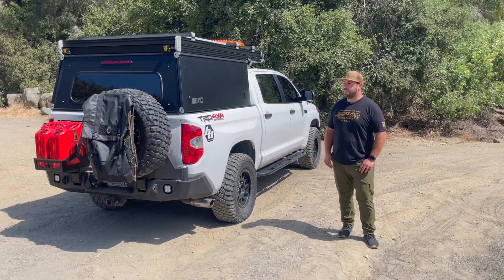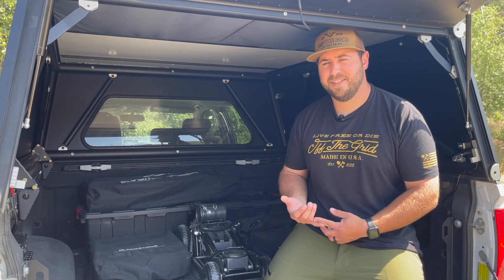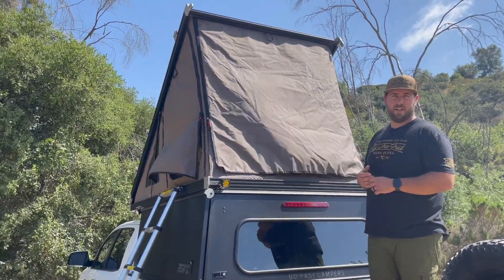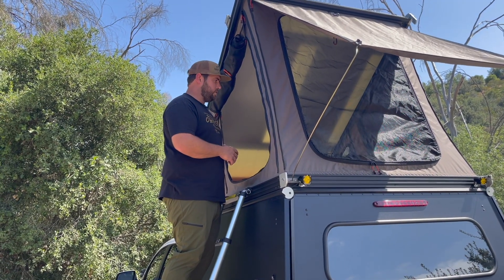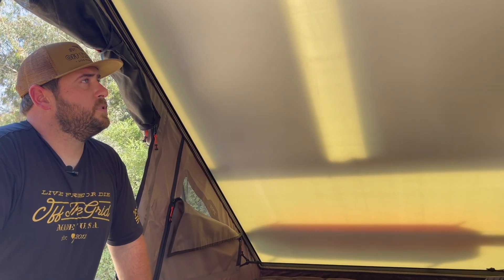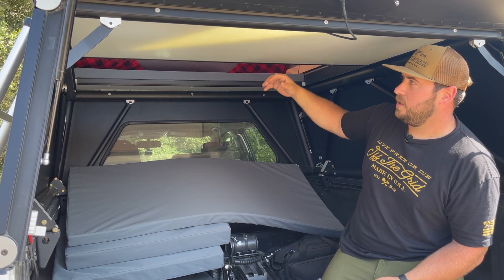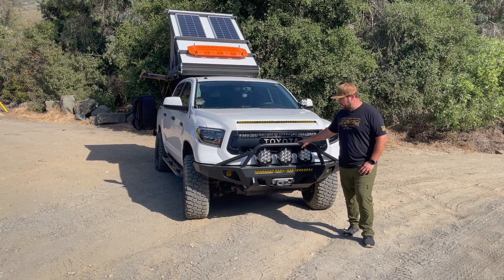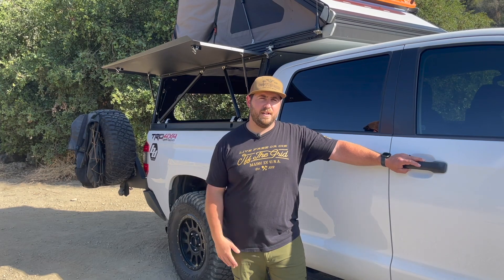Go Fast Campers V2 Review And Walk-Around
My full review and a walk-around of the new V2 Go Fast Camper after owning it for a few months on my Toyota Tundra.
Check out @shittco on Instagram for aftermarket rainfly mounts.